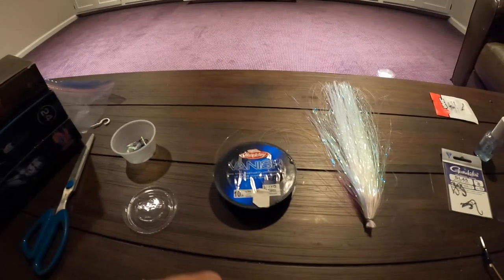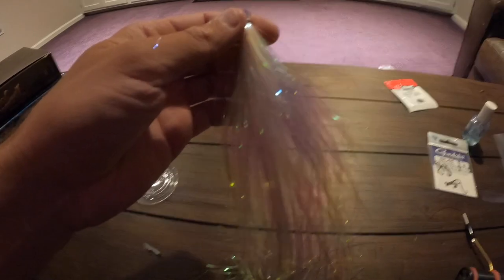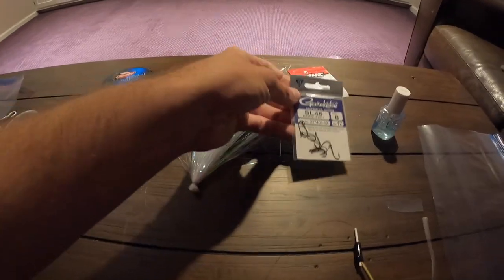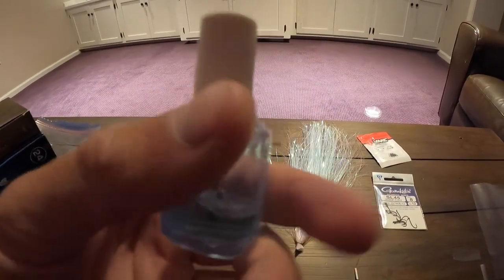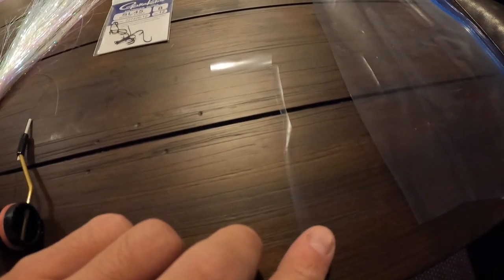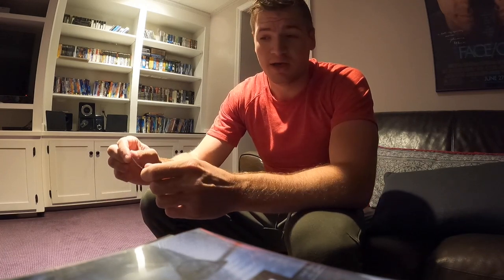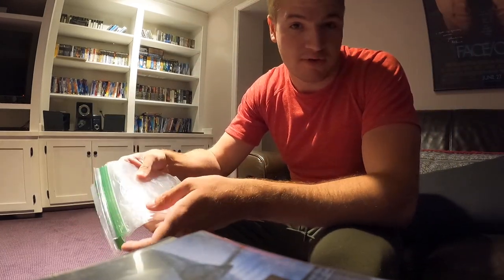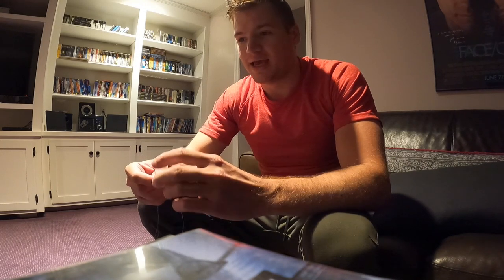How to tie an Opelu Sabiki/Flies (Live Bait) | Hawaii Fishing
A video showing the exact process that I use to tie Opelu/Speedo Damashi/Sabiki rigs that are the most effective at catching live bait for Hawaii kayak fishing.  Often times slow trolling a live bait is the best way for a kayak fisherman to target gamefish and large pelagics, so catching bait is vital.